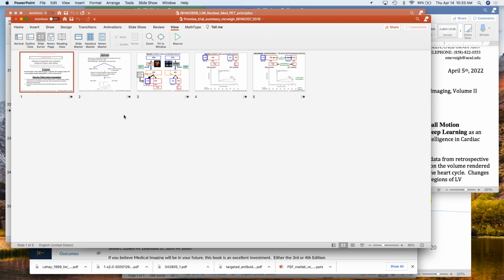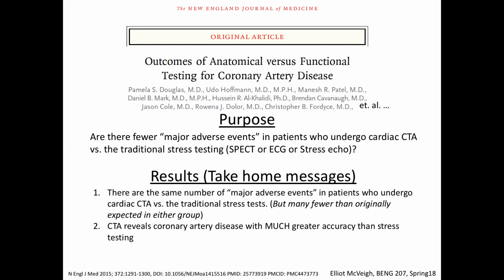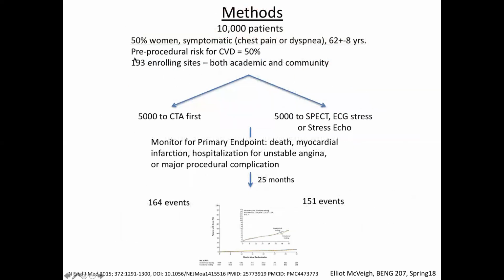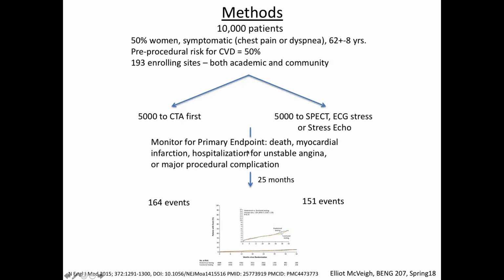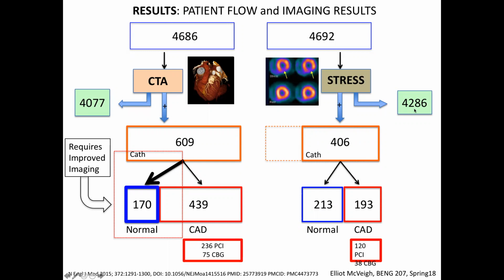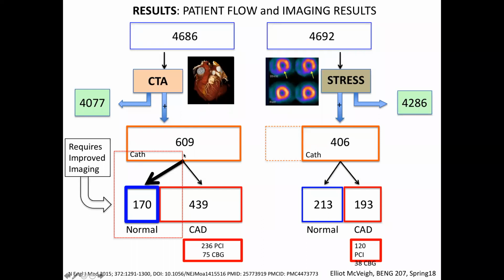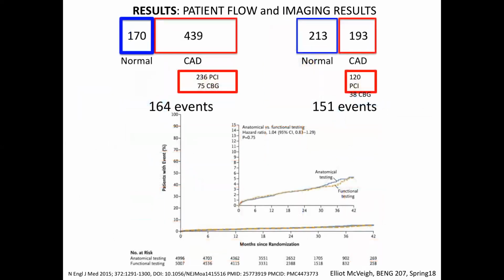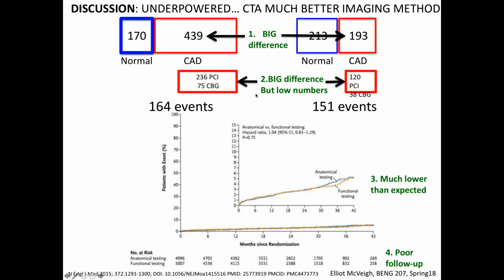BENG280B example presentation PROMISE